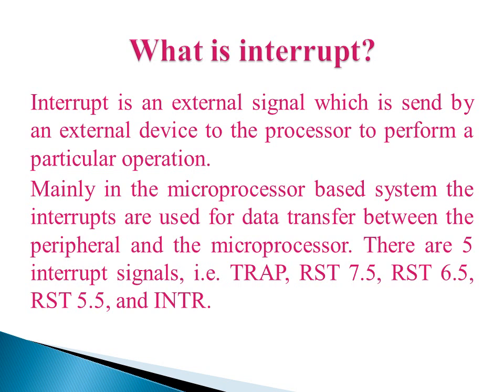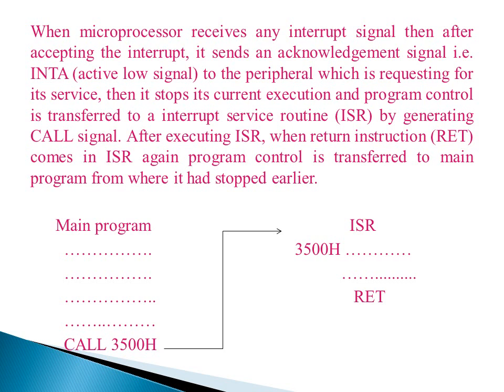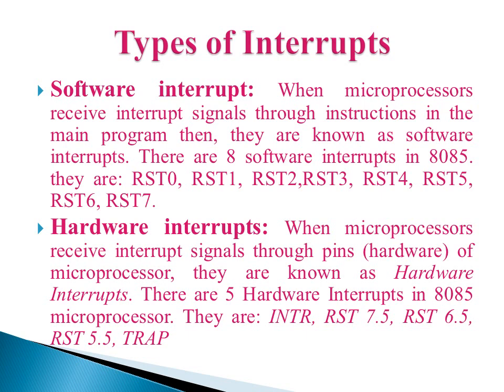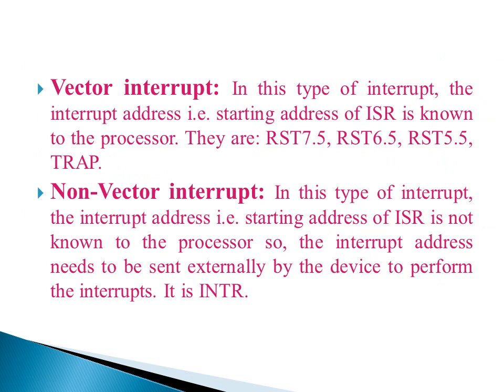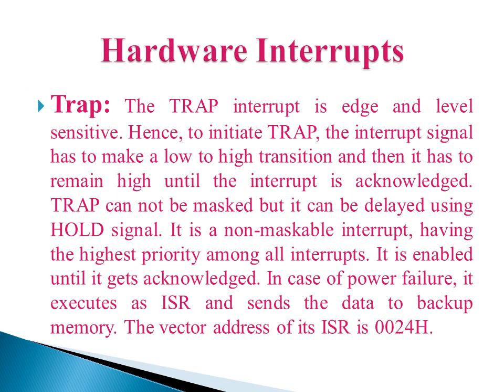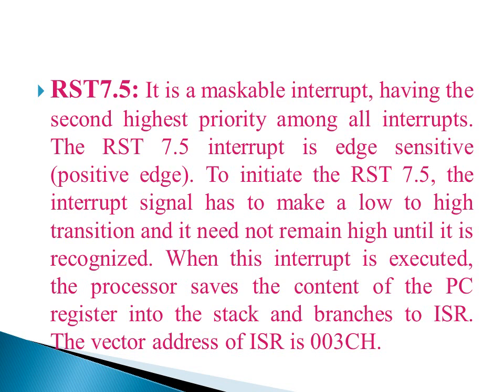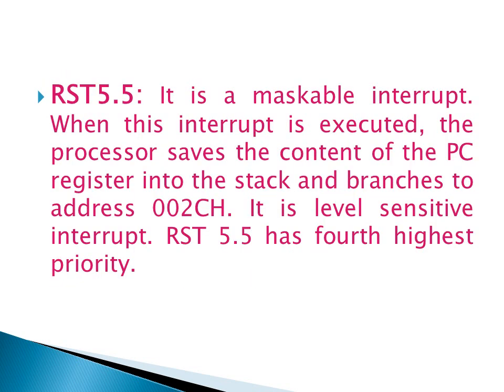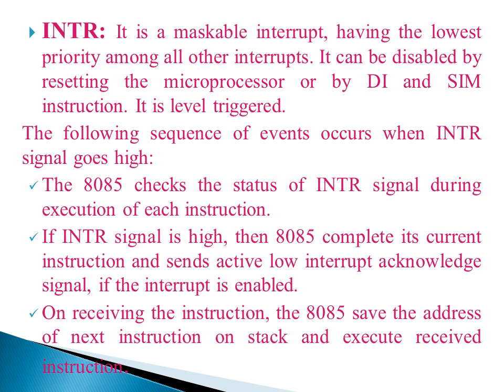Interrupts of 8085 Microprocessor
PF a video to understand Interrupts of 8085 microprocessor in detail. you will also find the categories in which the interrupts are divided.